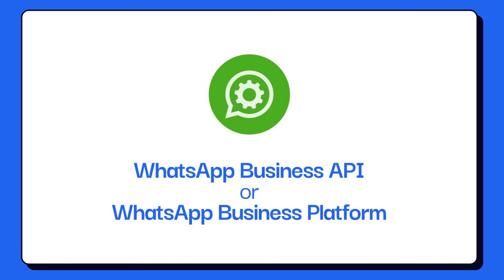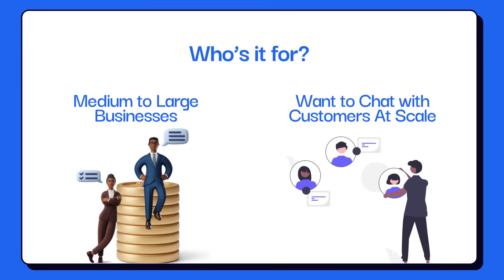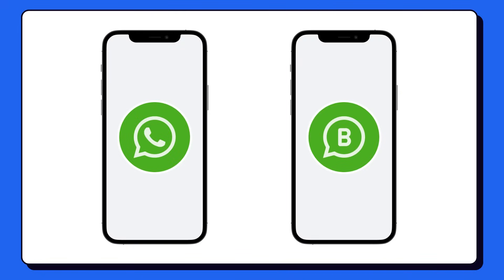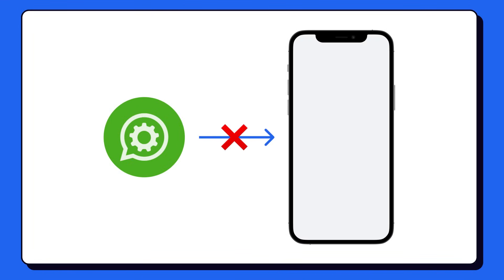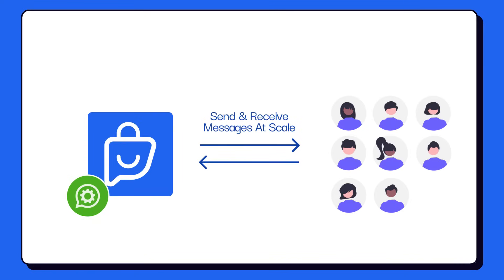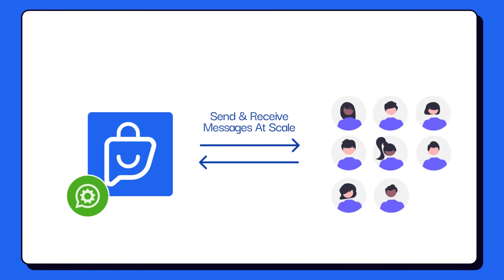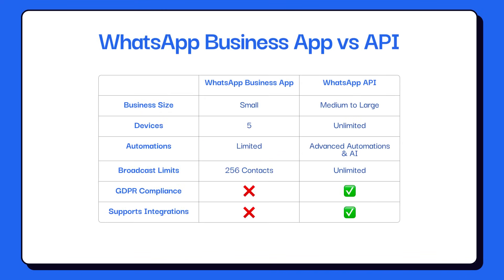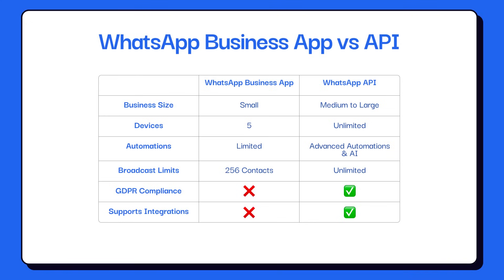What is WhatsApp Business API, aka WhatsApp Business Platform? Explained (2024)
In this video, we’ll explain what the WhatsApp Business API (also known as the WhatsApp Business Platform) is, and how it differs from the regular WhatsApp Business app.

The WhatsApp API is designed for medium to large businesses that need to manage conversations with customers at scale. Unlike the WhatsApp Business app, which is suitable for small businesses, the API supports:
- Unlimited users
- High-volume broadcasts
- Advanced automation and AI when paired with messaging software like Spur

Watch this video to learn how the WhatsApp API can help you manage your customer interactions more efficiently and scale your eCommerce business!

Next Video:
Previous Video: